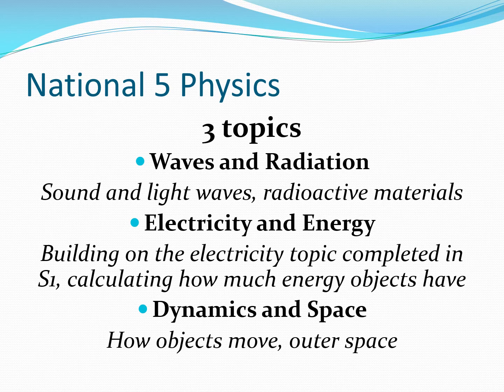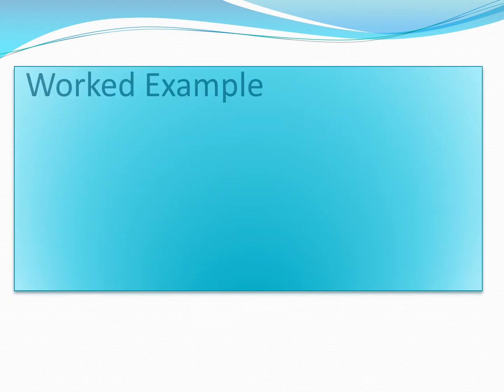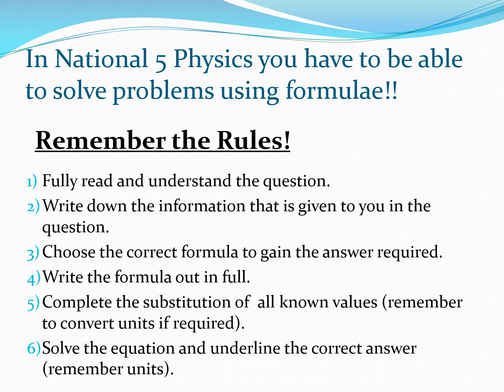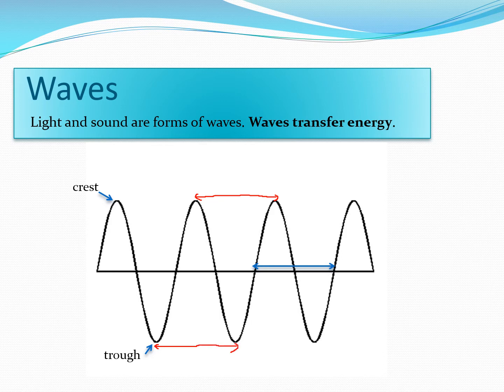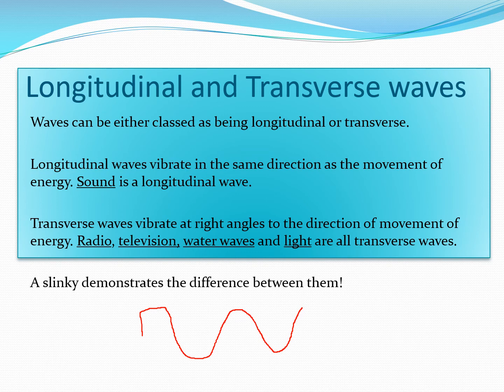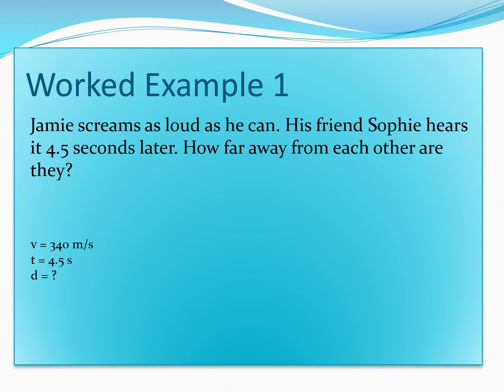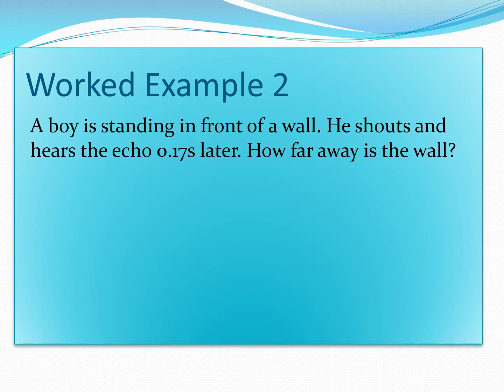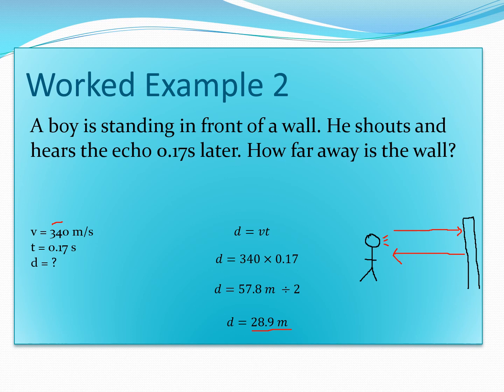N5 Physics - Waves - Part 1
In this video we recap d=vt and look at basic wave definitions.